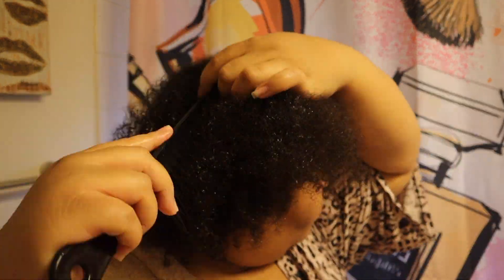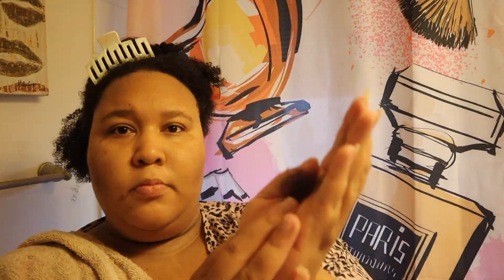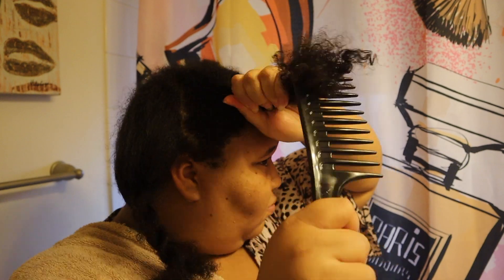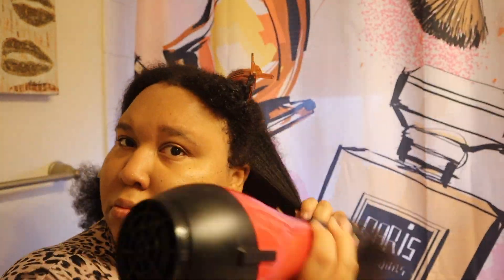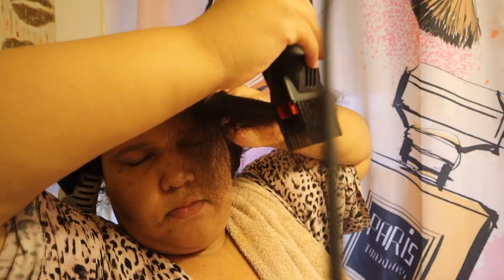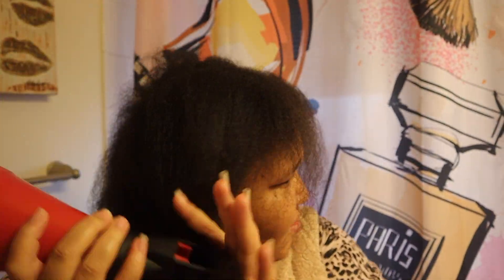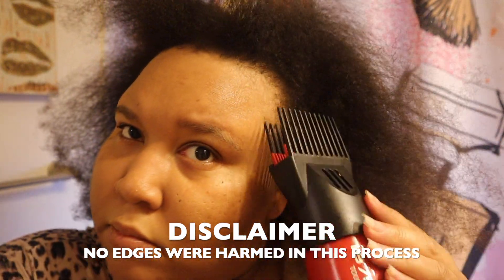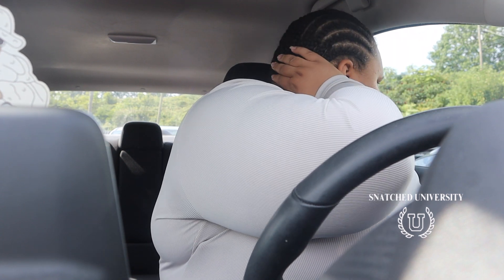HOW I PREP MY HAIR FOR WIGS | HAIR BRAID DOWN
Check out how I prep my hair before I install my wigs that require a flat foundation. Here are the products I used during my blow drying process.

Blow Dryer

Hair Oil

Heat Protectant

Leave In Conditioner

Follow me on all socials @vannareels